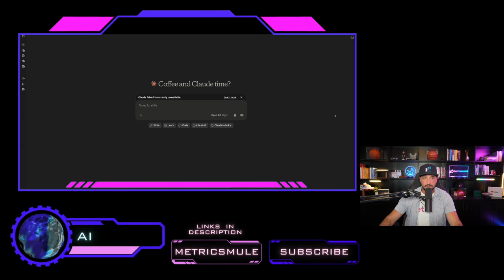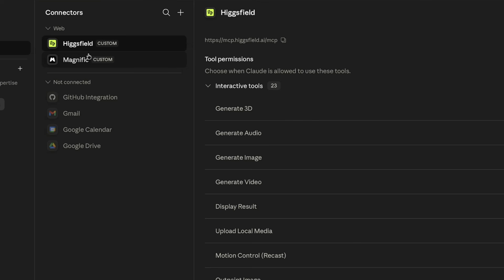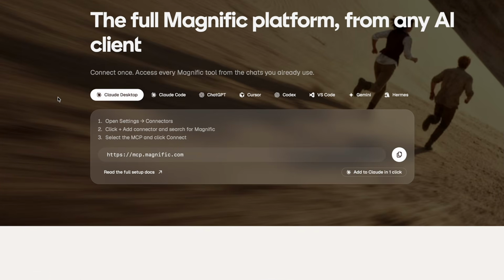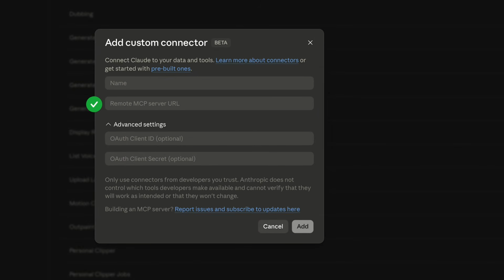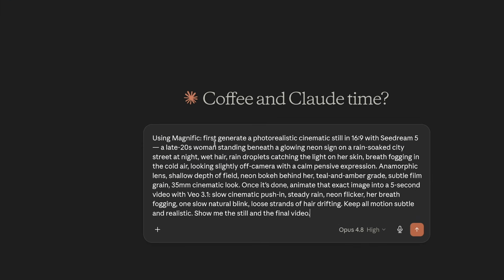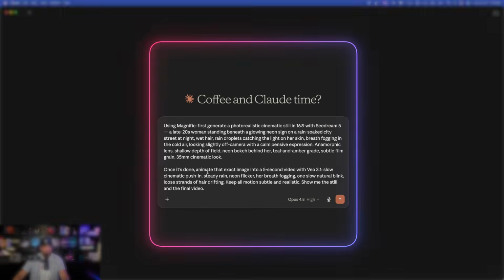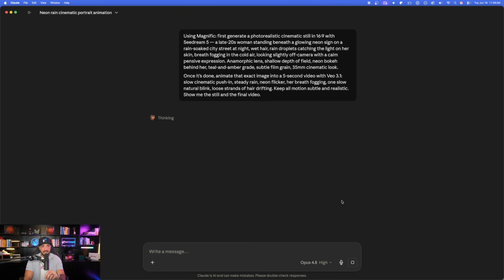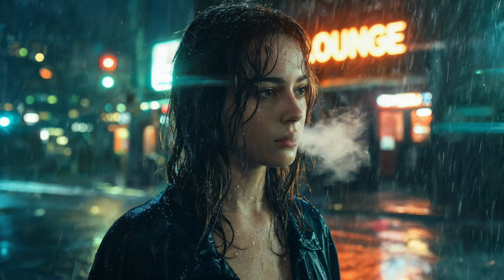Your LLM Just Got Visual Powers | Magnific MCP AI Videos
You may see a lot of people talking about MCPs, connecting LLMs like Claude or ChatGPT to your favorite AI tools to generate AI videos. But what exactly is an MCP and how do you use it?

In this video, I'll show you how to connect and setup Magnific AI MCP with Claude. Then I'll show you how to generate AI images and AI videos with Veo and Seedance.

MCP stands for Model Context Protocol. It lets AI models like Claude and ChatGPT connect to external tools (Magnific AI in this case). Instead of each AI app needing custom code to talk to your favorite AI tools, MCP gives them all a common language to communicate through.